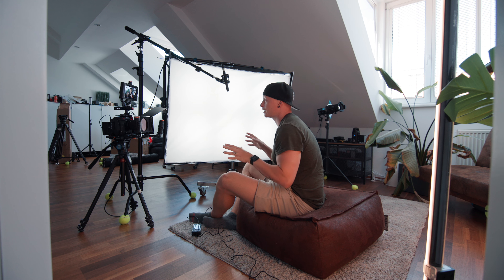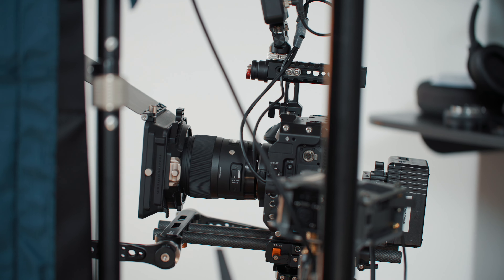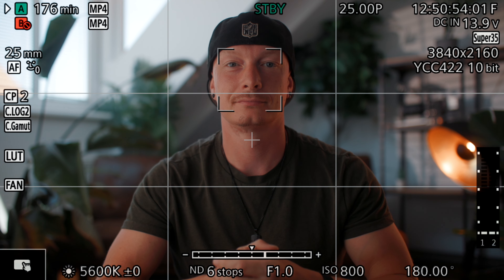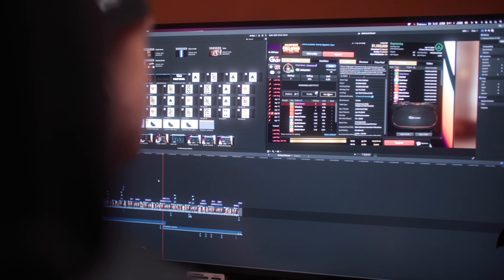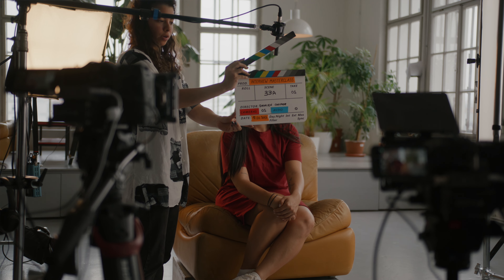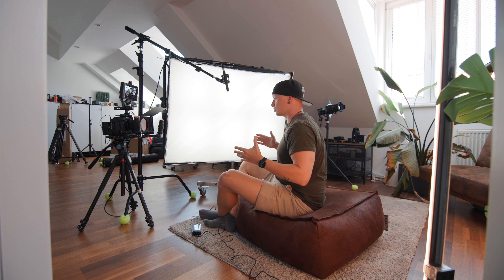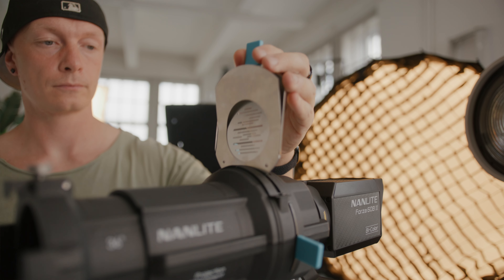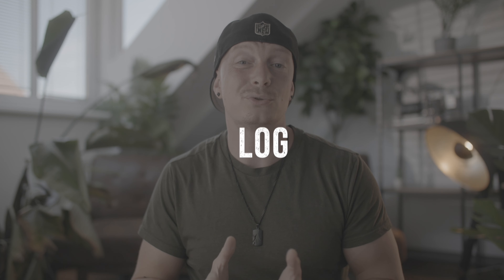How I Record My Youtube Videos - Canon C70 Cinematography Breakdown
Gear Used in this video:

LENS:
KEY LIGHT:
RIM LIGHT
BACKGROUND LIGHT:
TRIPOD:
FLUID HEAD:
MICROPHONE:
RECORDER:
MIC SHOCKMOUNT:
MATTEBOX FILTERS:

Instagram.com/imdamiencooper

00:00 Introduction
00:31 Set Design
02:00 Camera Equipment
03:58 MotionVFX
05:07 Audio
06:03 Lighting